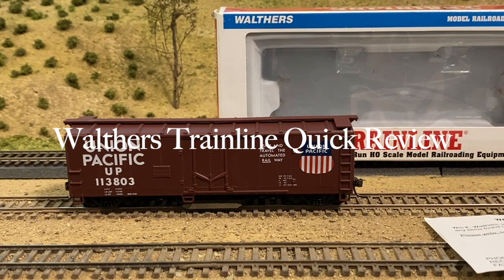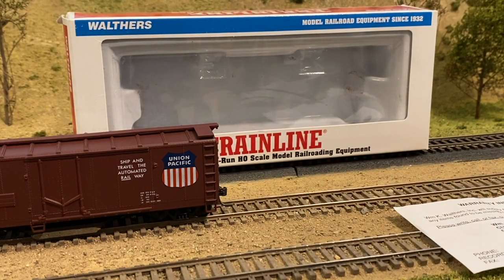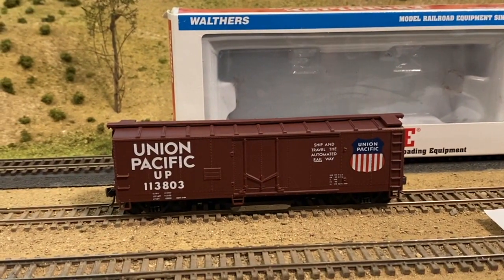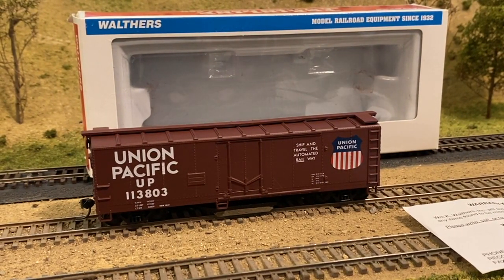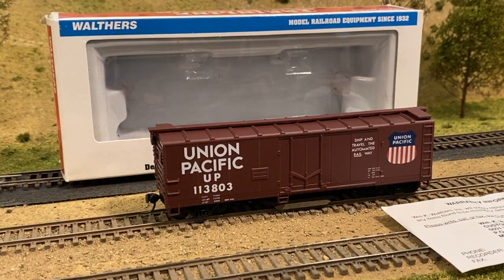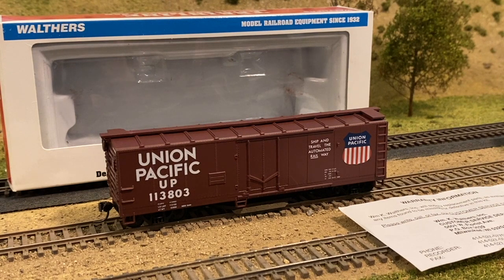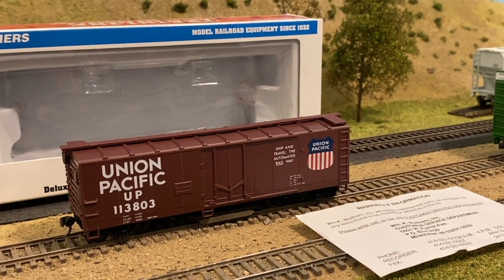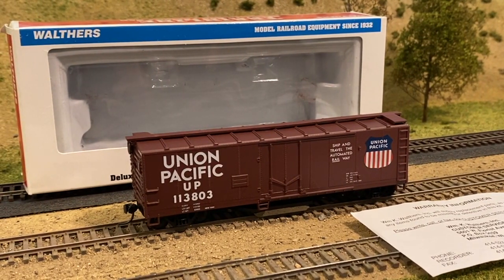HO Track Cleaning Car Review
This is my personal review of the Walthers Trainline track cleaner railcar.
It comes in several other road names.